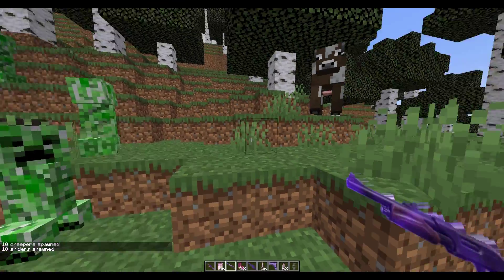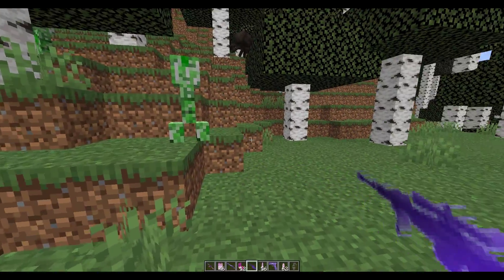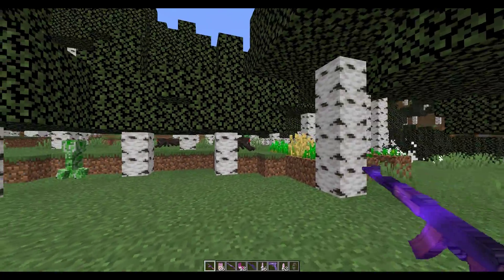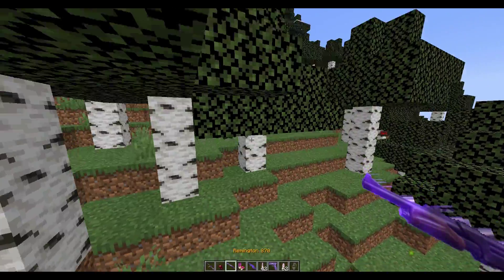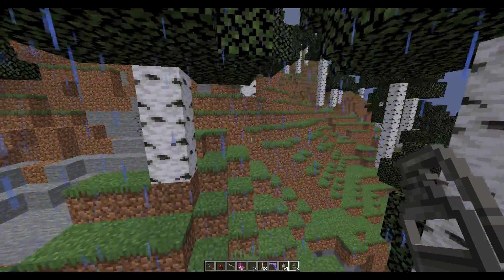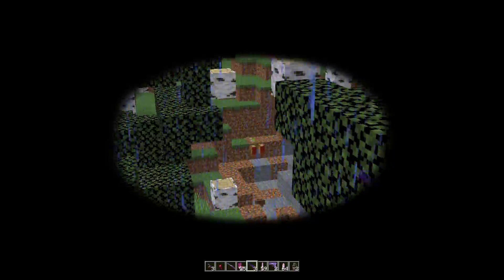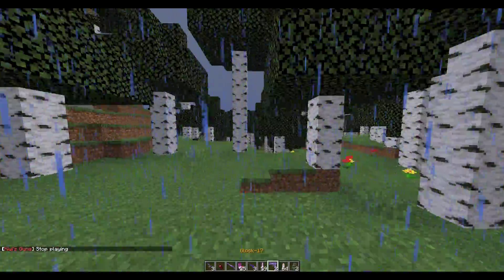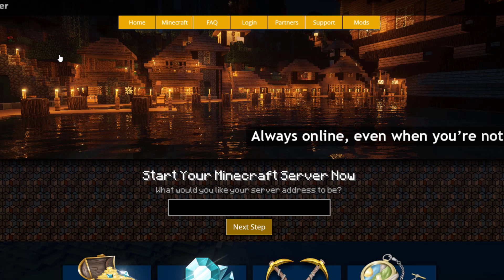Guns in Minecraft with Kiwi's Guns Plugin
This tutorial will show you how to use the Kiwi Guns plugin to add new weapons to your Minecraft server!

Error with a plugin? The best course of action is to:
1. Make sure you have the latest spigot version and plugin version
2. Check console for any errors
3. Contact the developer on spigot/discord
4. Alternatively try an older plugin version